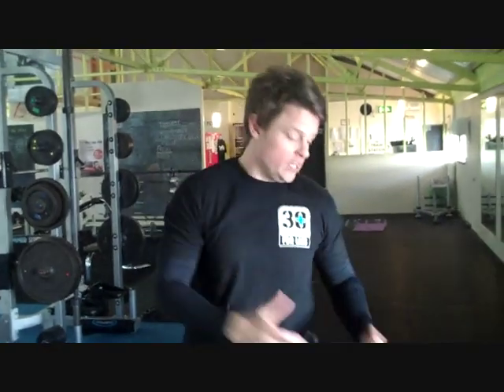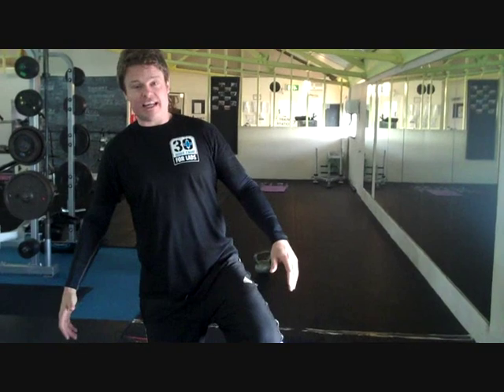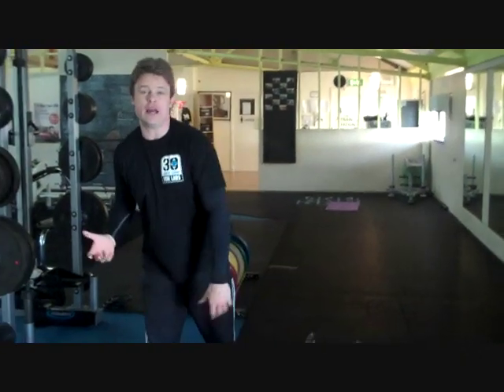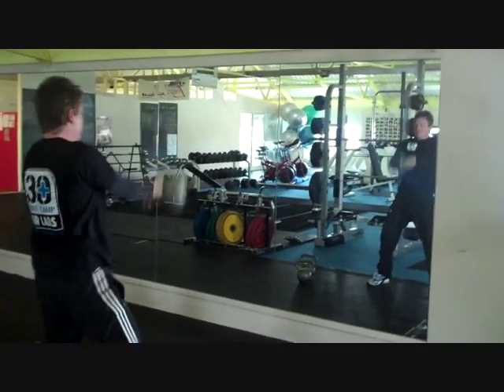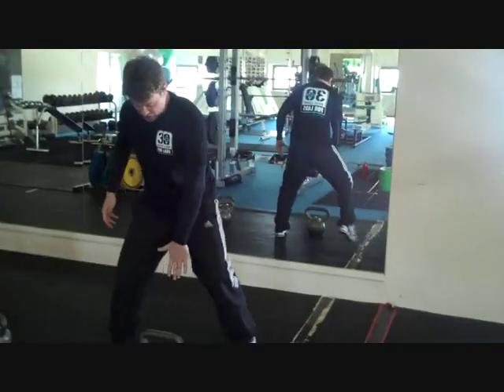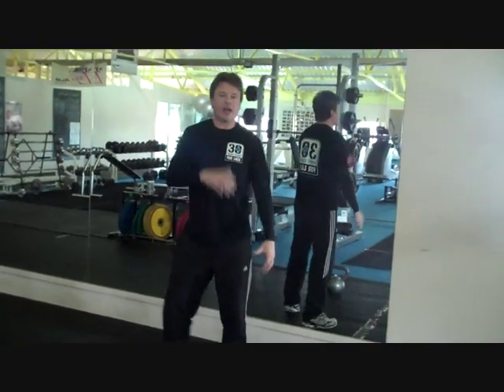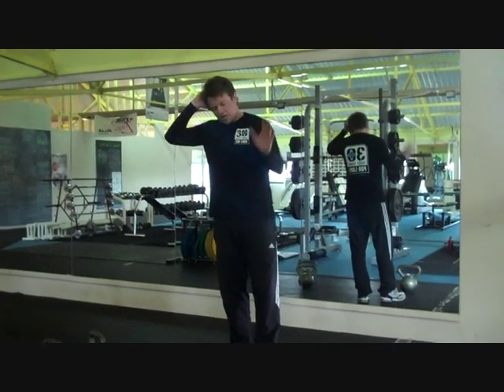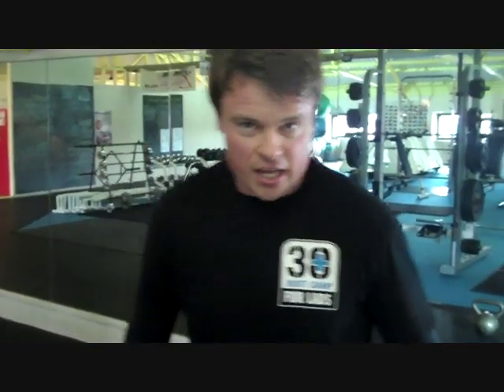Introduction to Kettlebell Training - How to Use Kettlebells Safely and Effectively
Kettlebell training with Mark Tregilgas, founder of 30 Plus Boot Camp. In this introduction to kettlebells Mark takes you through the science behind using kettlebells, shows you how to use kettlebells safely, then takes you through a kettlebell workout. This video is part of the '30 Plus Formula Series' - workout exercises, tailored specifically to men over 30. To view more workout videos or to read Mark's free articles